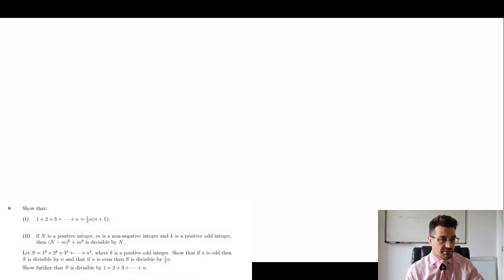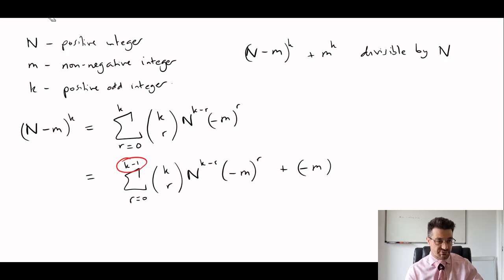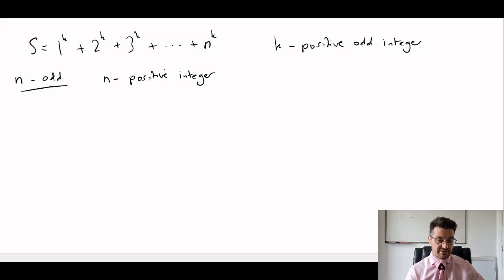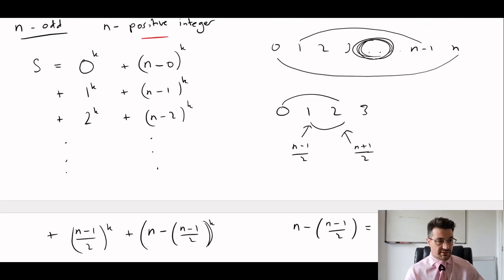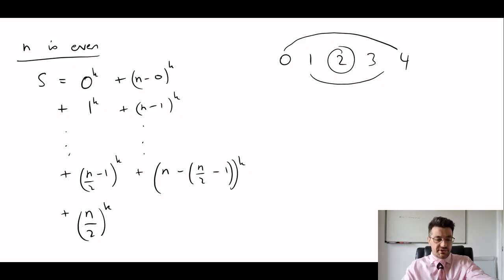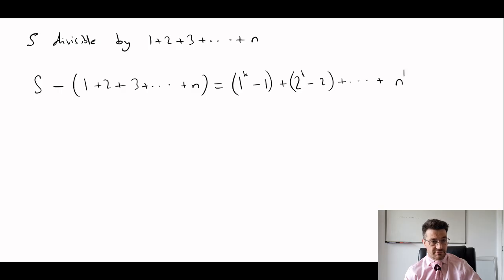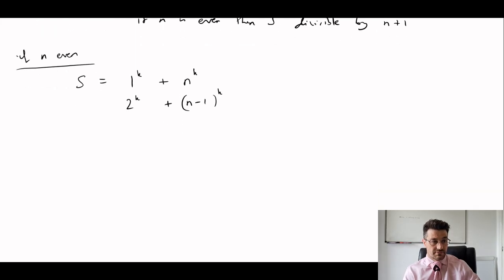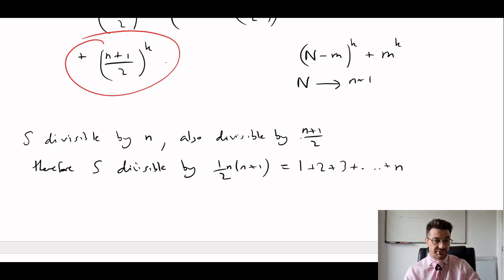Sixth Term Examination Paper (STEP) 1 2015 Q8